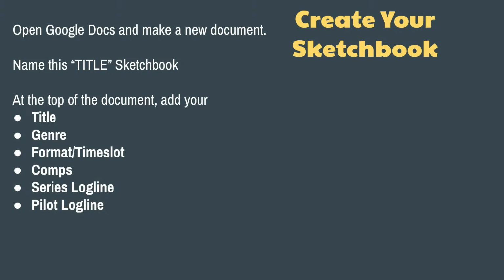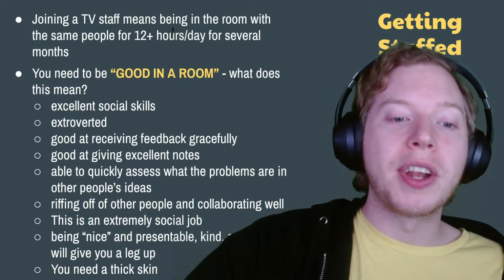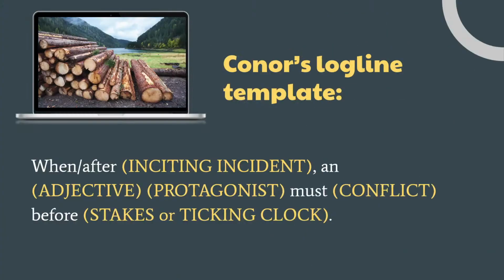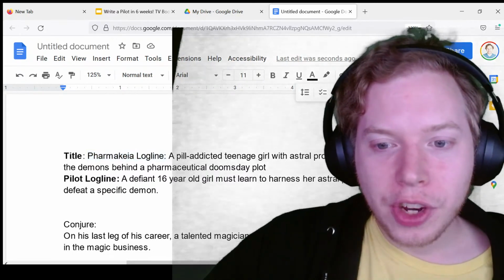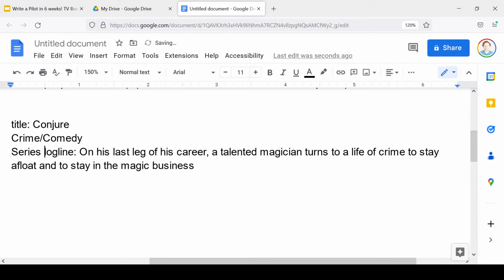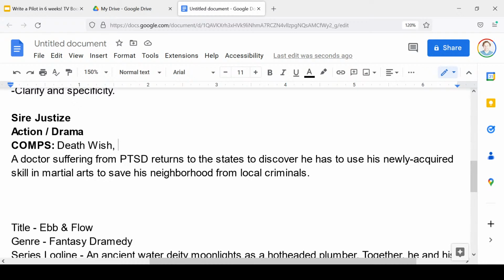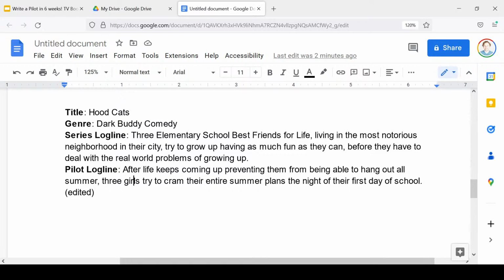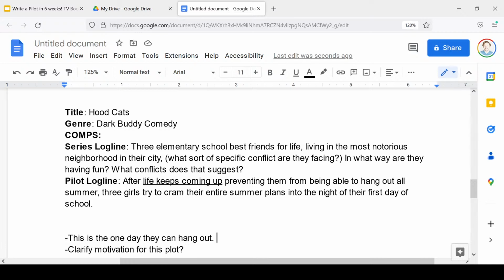How to Write a TVPilot in 6 Weeks with pro screenwriter Conor Kyle (Dec 9, 2022)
Ready to write a TV pilot? This free class provides an overview of how to finish your script in six weeks. Dive into the construction of your premise, characters and story world as you refine your concept.

Bring your loglines and original show ideas! Or bring a rewrite project!

The six-week TV Pilot Bootcamp course meets weekly on Sundays. Pro screenwriter Conor Kyle takes you from blank page to the first draft of a complete original pilot screenplay. During two hour weekly sessions, we’ll walk through the entire process of conceiving, outlining, and writing an original TV pilot. Or bring your rewrite project and have a pro screenwriter guide you through the process!

By the end of the course, you will:

    review the foundations of serialized and episodic storytelling, including different structures and A/B/C storylines.

    sharpen your main and secondary characters.

    set up character conflicts that will keep your viewers watching.

    effectively use dialogue to bring your characters to life and move the plot forward.

    manage your pace and story engine for your pilot.

    learn how to rewrite, re-break, and adjust your script.

    learn how to give notes to your peers and process notes from your peers and advisors.

This course is ideal for:

    screenwriters ready to complete the first draft of their pilot script in a fast-paced environment.

    TV writers who have previously completed a pilot, but want the guidance of an experienced mentor during the rewrite process.

About the Instructor:

Conor Kyle has written for Shudder's Creepshow (2019) and placed twice in the Nicholl Fellowship with his scripts “Peter and the Wolves” (quarterfinals, also Launchpad top 10) and The Tube (semifinals). His screenplays have also been featured on special sections of the annual Hit List, Young & Hungry List, Spec Book, and on Tracking Board’s “Best Writers of the Year” booklet. He writes everything from stage musicals to Westerns to horror movies. You can view Conor's previous class videos on Twitter, Youtube, Twitch, Facebook

How to enroll in the free class?

6-Week Bootcamp Course Schedule:

Week 1: Loglines & Sketchbook

We begin this course by zeroing in on the high concept core premise, and developing two separate loglines to express this idea. The first is the series logline, and the second is the pilot logline. These will act as guideposts to keep us on track through construction of your script. We’ll also brainstorm episode ideas from our prospective first season, to get a sense of where your show should begin.

Week 2: Story Beats

Now that you have a solid grasp on the basics of your show, you’ll begin sketching out the key characters, plot points, and set-pieces in your pilot episode. Whether you’re planning for a 30-minute or 60-minute episode, you’ll need to carefully structure and pace your outline to ensure that you’re delivering on the promise of your premise quickly and efficiently enough.

Week 3: Scene Cards

Time to start getting concrete. This class focuses on nailing down every scene from your pilot as a “scene card,” essentially a synopsis for every single major moment in your show. ScriptCamp heavily emphasizes this part of the process, and we will make an exhaustive roadmap through your entire story before starting pages next week.

Week 4: Beginnings

Now is when you’ll put pen to paper and begin drafting pages. You’ll need to write an act each week in order to keep up with the group’s milestones.

Week 5: Second Act

You’re in the thick of your script, and this class will feature both a short lecture on second acts and setpieces, as well as a lot of feedback on your in-progress pages. We’ll ensure your pacing, plot progression, and character arcs are all taking the reader in the right direction.

Week 6: Endings

We’ll diagnose issues with your in-progress scripts, and discuss crafting the ideal “unexpected but inevitable” finale. Show bibles, contests and fellowships, and all the steps on the long road toward those coveted TV writing jobs. Congratulations: by the end of week 6 you will have finished a complete pilot script!